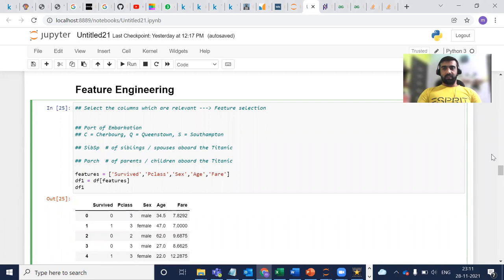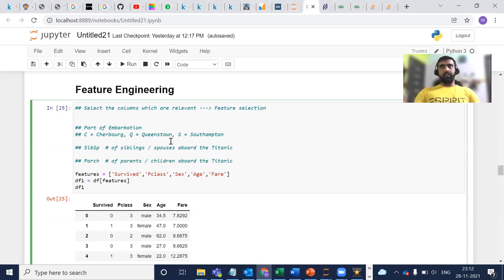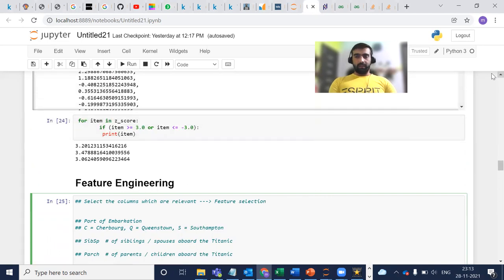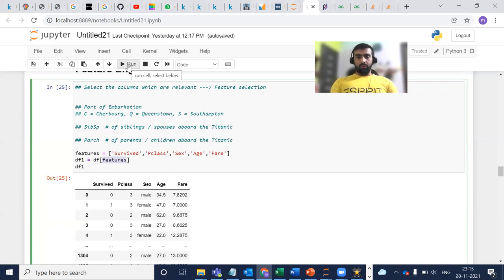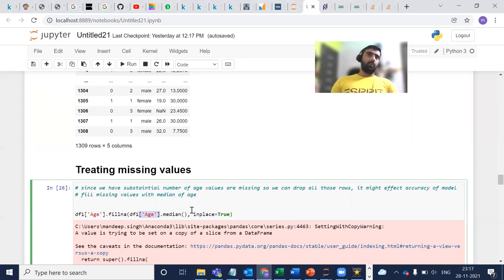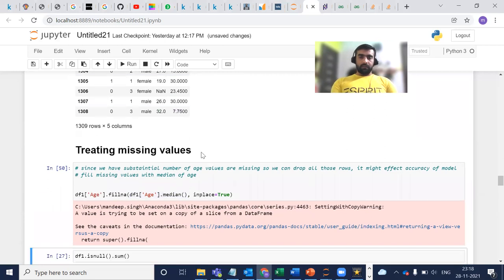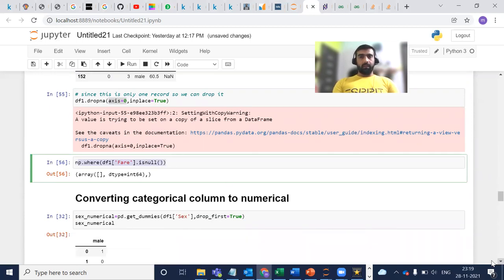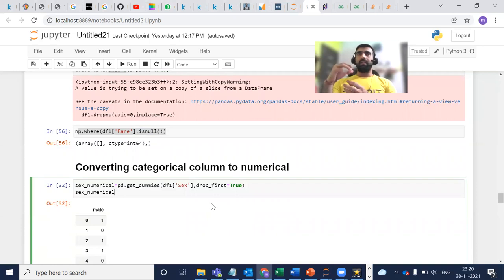6. Feature Engineering With Python Code In 16 Mins Only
This videos tutorials helps to understand Feature Engineering using pandas, matplotlib, numpy and seaborn libraries.

 - Feature Selection
- Treating Missing Values
- Encode Categorical Variable To Numerical
- Scaling Independent Variables

 Code for this video tutorial can be found at this github location -